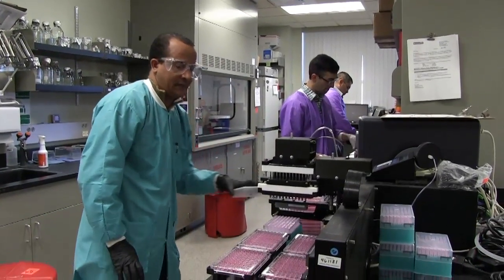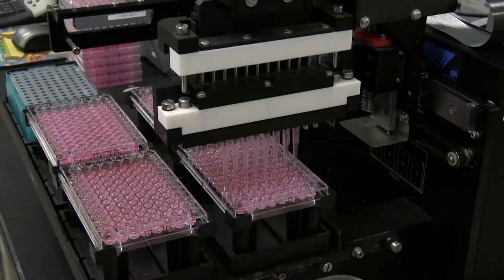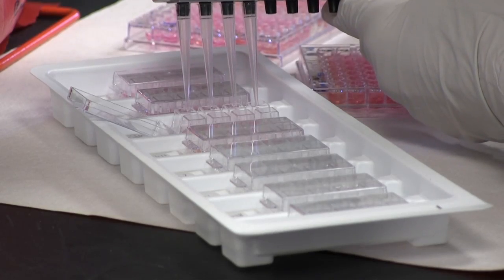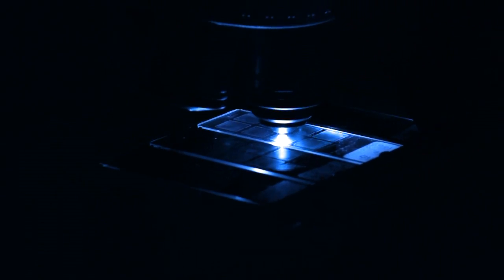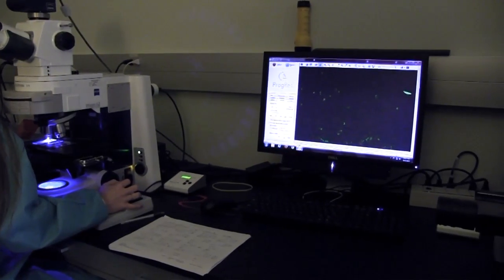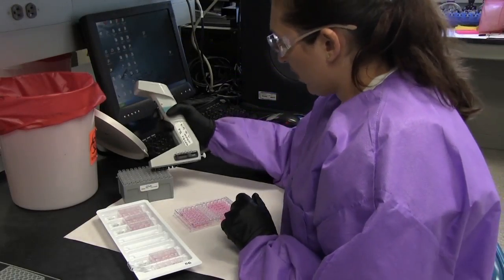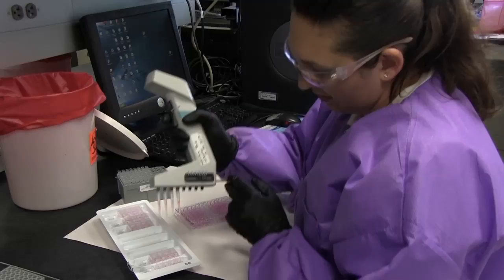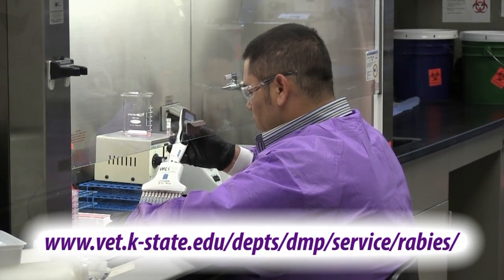Kansas State Rabies Lab Validates Assays for New Rabies Biologic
The global fight to prevent deaths from rabies has received an important contribution from the Kansas State University Rabies Laboratory. The lab has helped to develop and validate two new assays that will be used to help approve a new rabies treatment, building on the lab's reputation in the field of rabies vaccine production.

To read more of the October 2013 issue of Lifelines, go